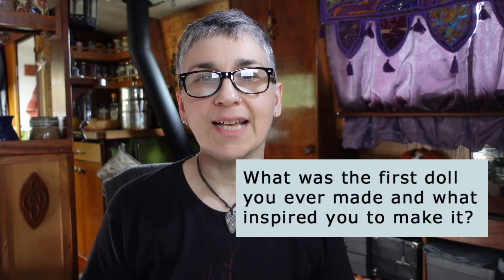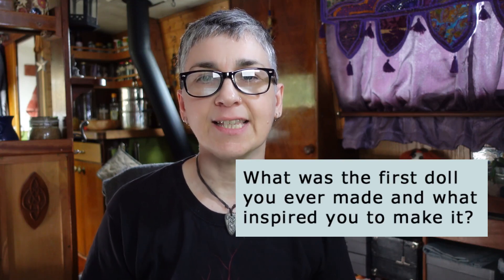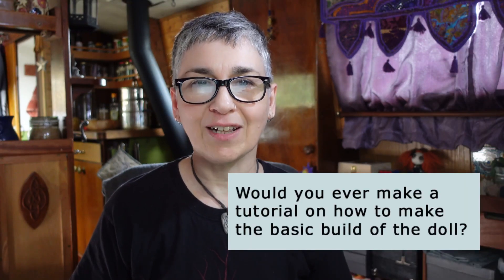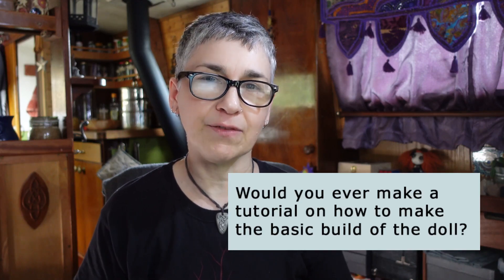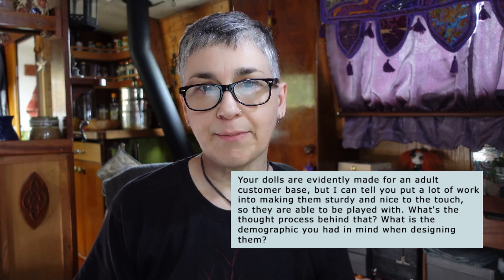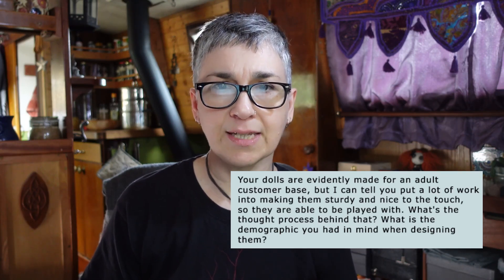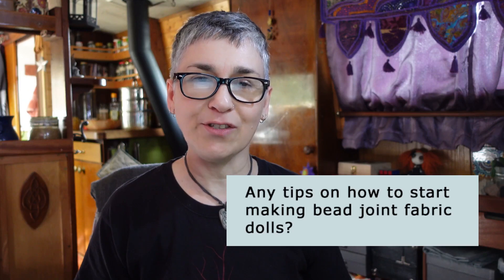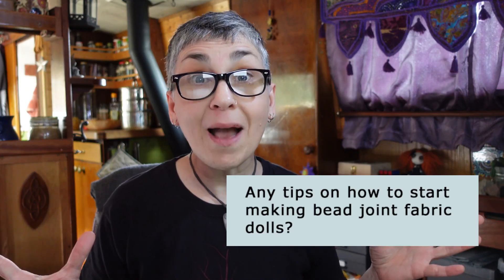Why I DON'T make dolls for play! - Artist Q&A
In this month's artist Q&A I'm answering your queries about my first and favourite dolls, learning doll construction, future plans, and why art doll making is different to making toys.

Timestamps:
00:00 Doll artist answers your questions
00:20 The first doll I ever made
00:58 My all-time favourite art doll
02:18 Making a doll head
03:20 Doll making tutorials
03:52 Dolls for collectors vs dolls for play
05:27 Doll artist collabs
05:50 Doll making tips for beginners
06:09 Doll making book recommendations

Doll making products I love on Amazon.com

Featured books:
Susanna Oroyan - Designing the Doll: From Concept to Construction
Susanna Oroyan - Finishing the Figure

If you enjoy my content, please consider supporting the channel, or become a Spyderling